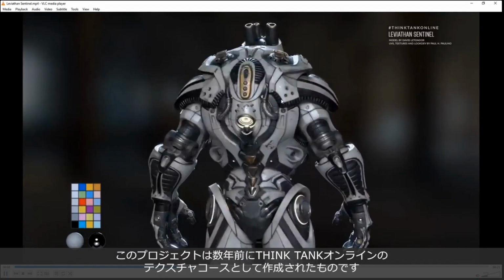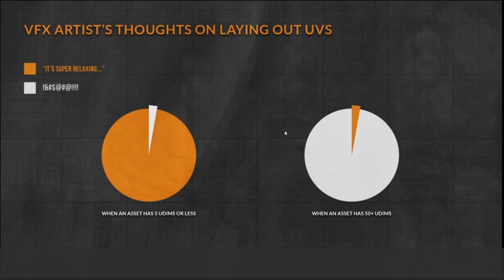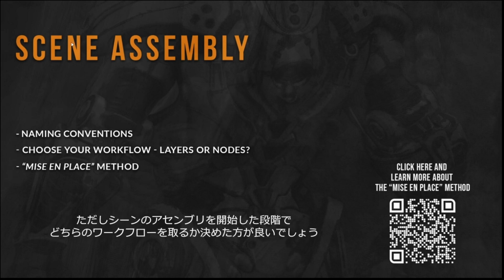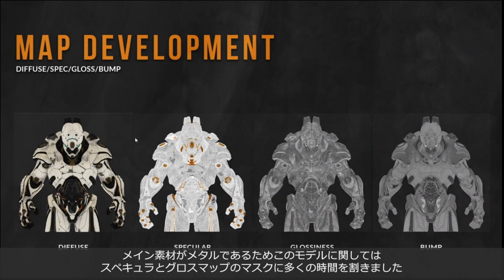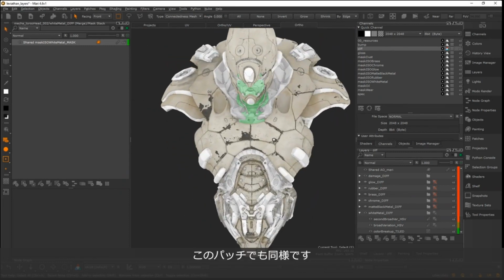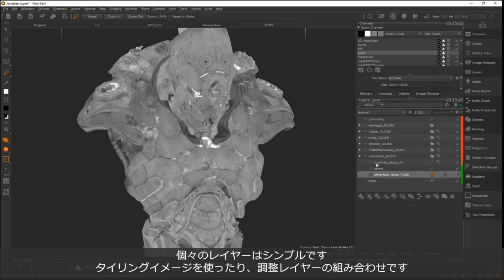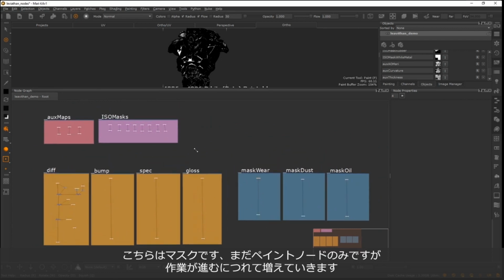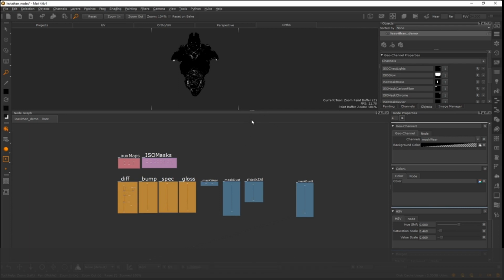Photorealistic Texture Workflow in Mari (日本語字幕付き)